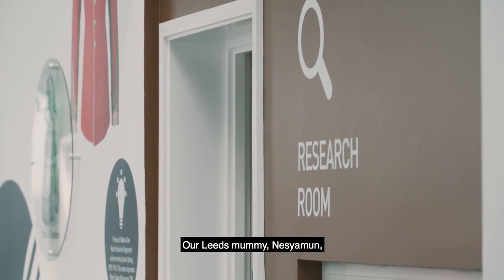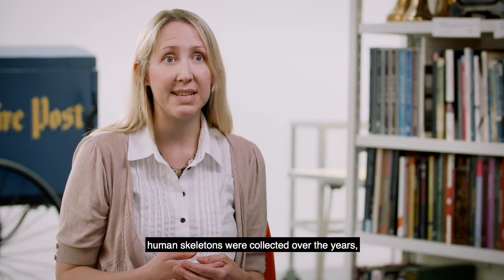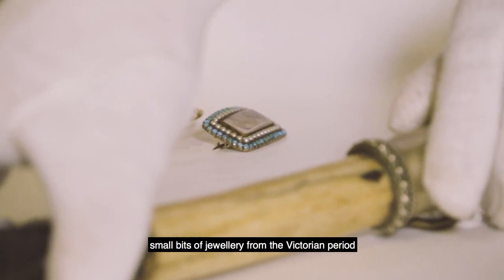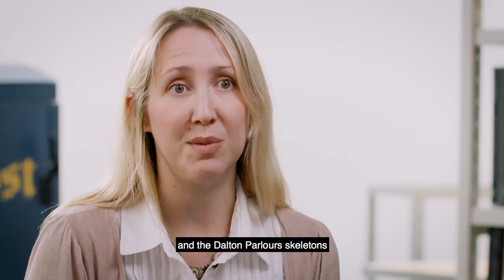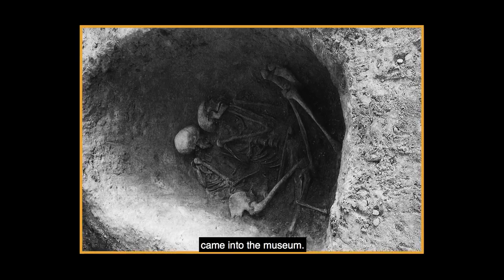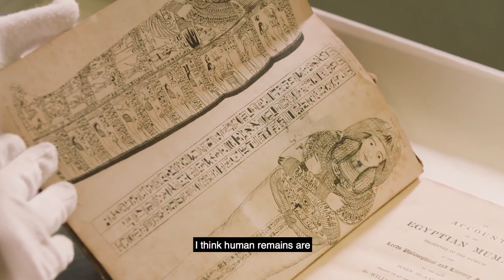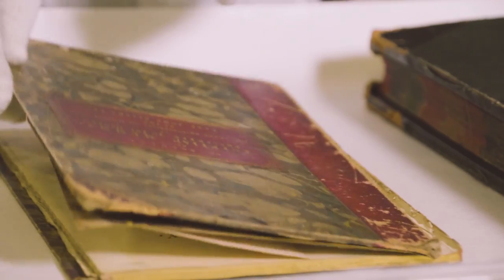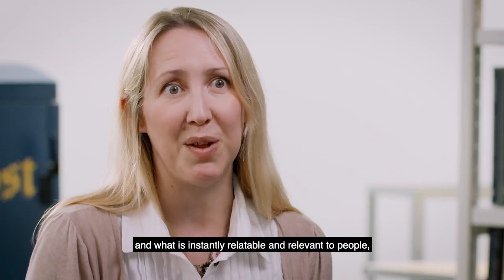Human Remains and Museum Collections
Katherine Baxter, Curator of Archaeology for Leeds Museums and Galleries explores the important relationship between Human Remains and museum collections.

This film features in the 'Skeletons: Our Buried Bones' exhibition, in which the fascinating stories of 12 people from Yorkshire and London are unearthed and told through their skeletons.

‘Skeletons: Our Buried Bones’ is a collaboration between Wellcome Collection and the Museum of London, and is free to visit at Leeds City Museum from 22 September 2017 - 7 Jan 2018.

Images of Nesyamun by kind permission of Sara Porter photography.

Film made in collaboration with Digifish.